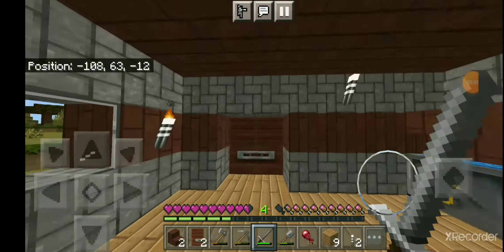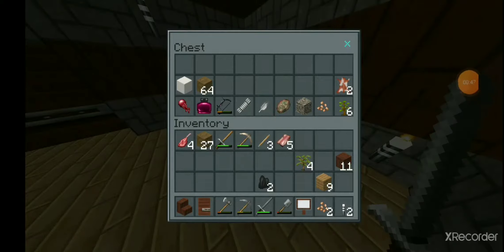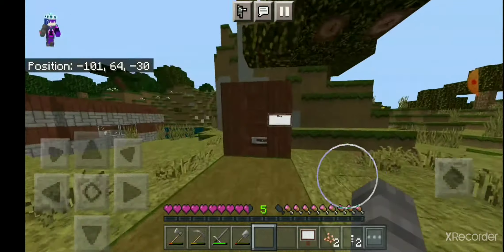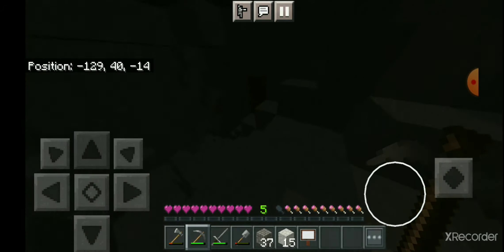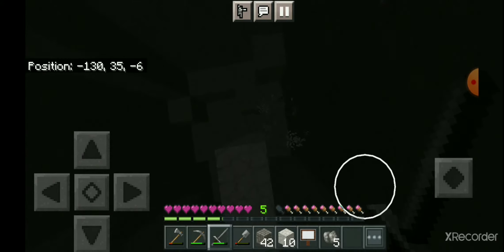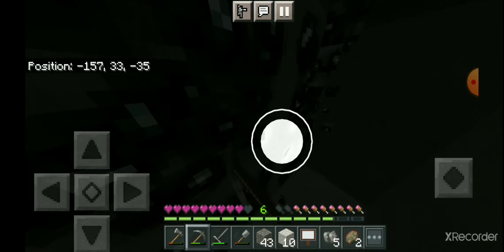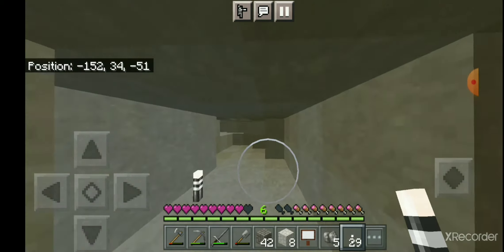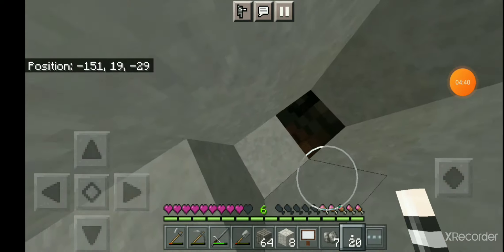minecraftdeath.mp4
Minecraft Texture Swap series episode 2 we find IRUN